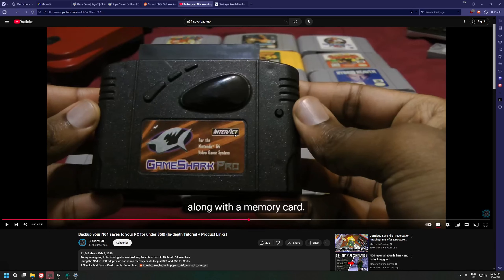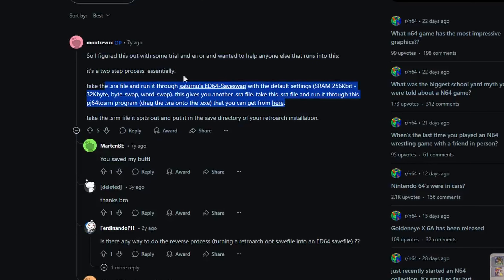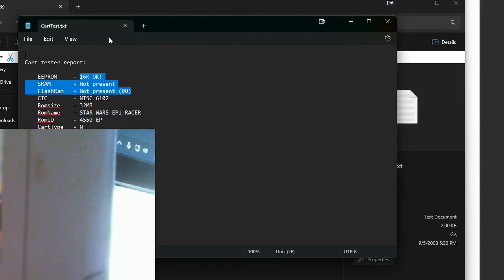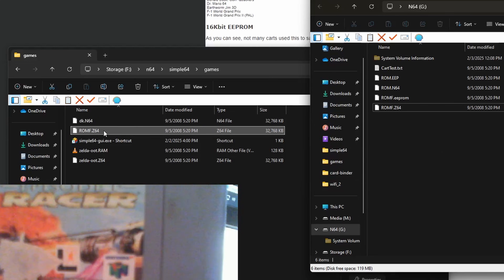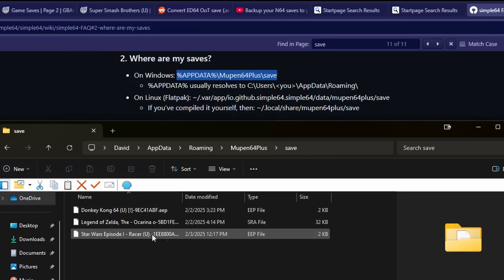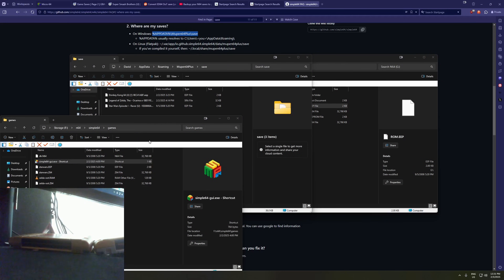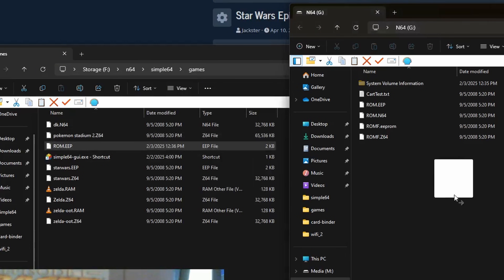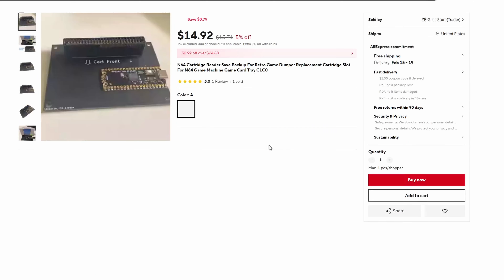Backup N64 Cartridges (Roms/Saves) for $15? - N64 Dumper First Impressions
Today we take a look at a new option for dumping save files from n64 Cartridges, both saves and roms, as well as importing eeprom saves into an emulator in just a few clicks!
You can also transfer many of these saves for use on an n64 Flash Cart (SummerCart/Everdrive)